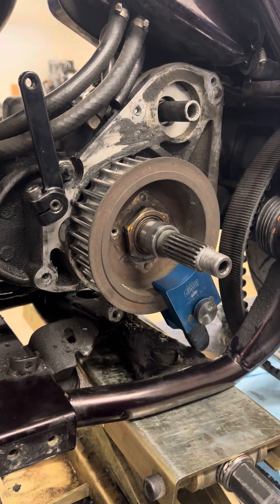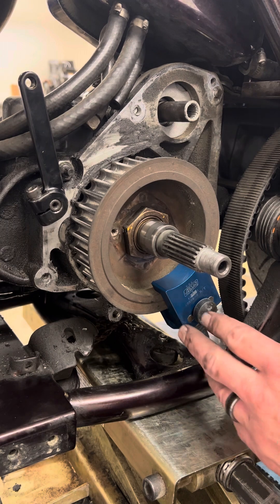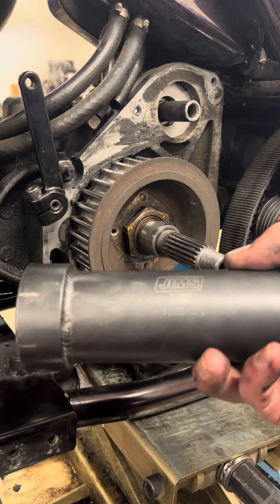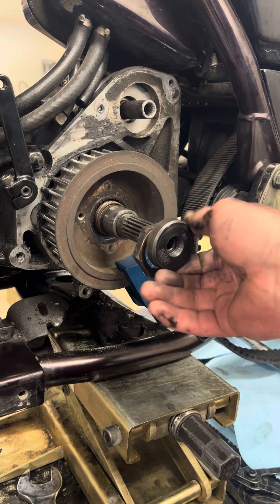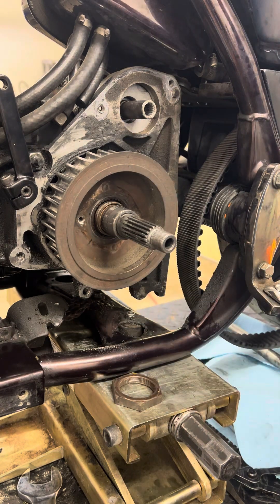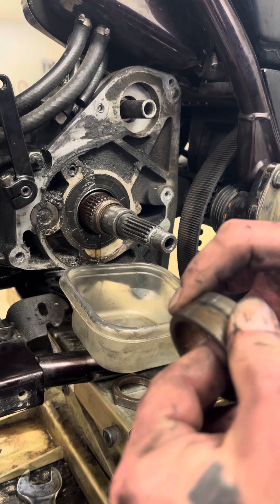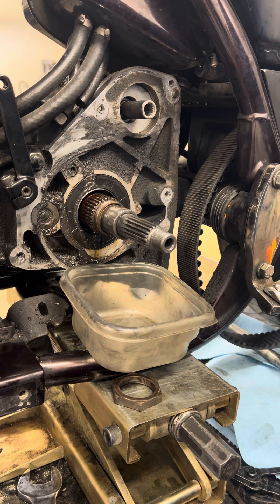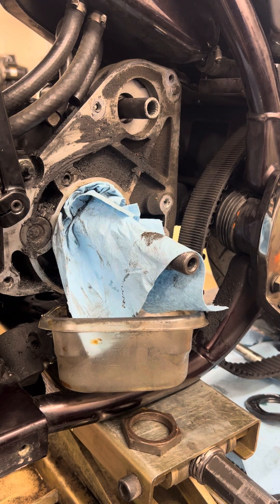Drive pulley removal